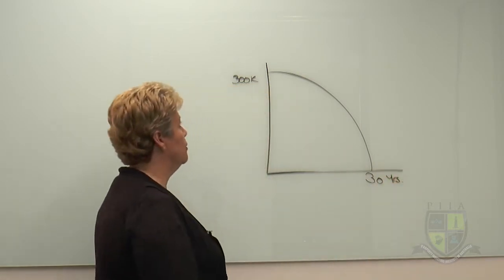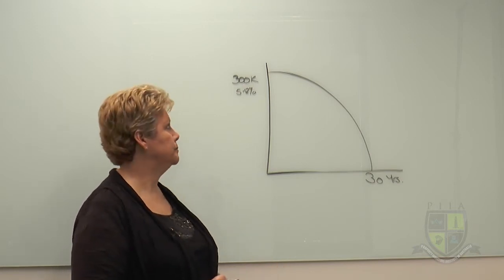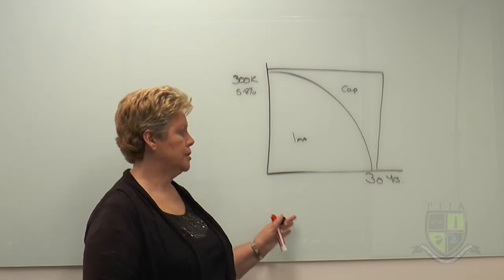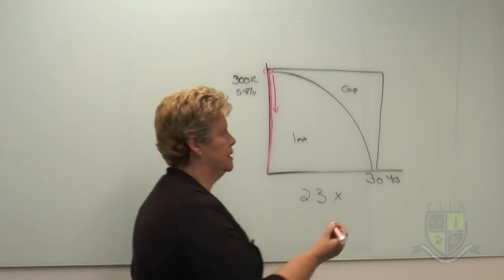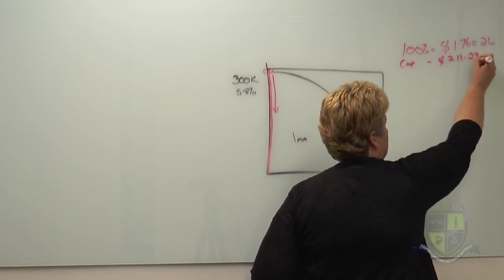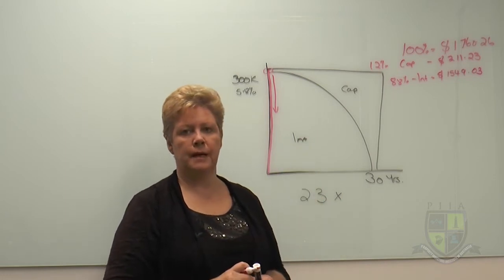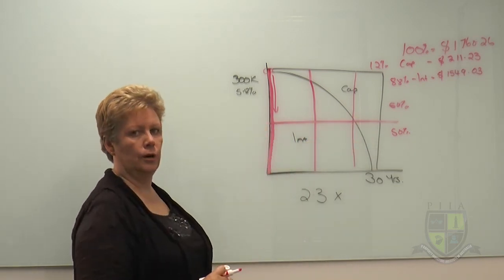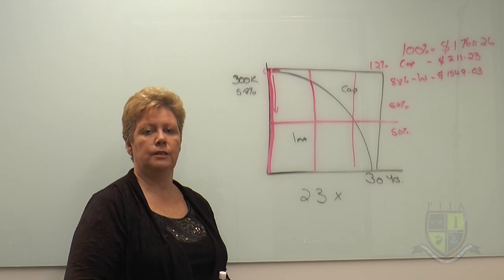Finally Revealed! The REAL Cost Of Your Home Loan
Ever wondered how much you actually pay the bank during your home loan? This video reveals the startling truth